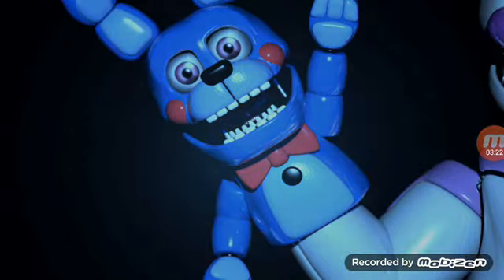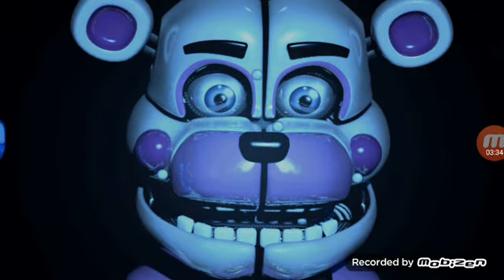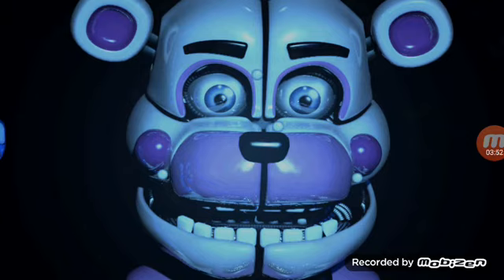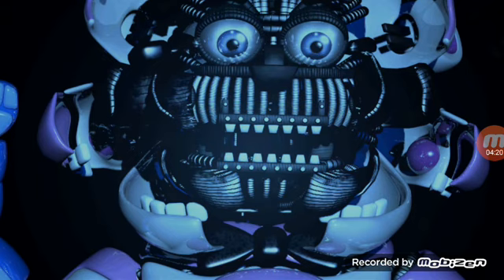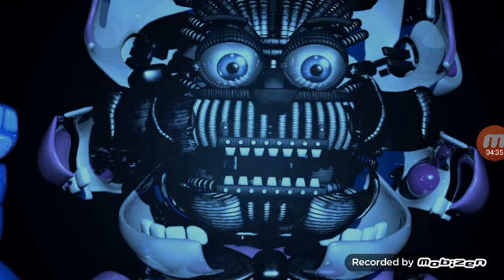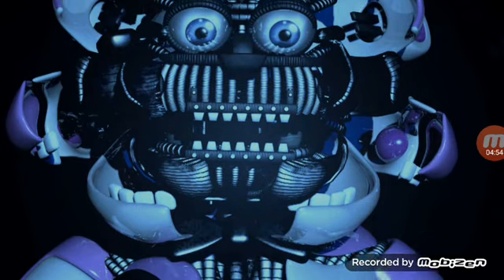Fnaf sl night 3 bon bon is annoying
This was supposed to be a long video but I accidentally press the stop button by accident! XD